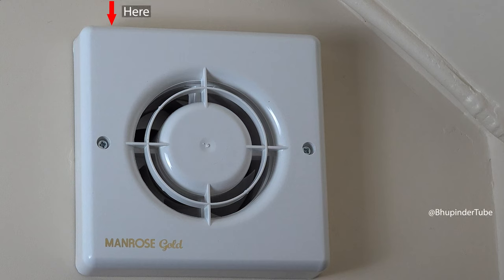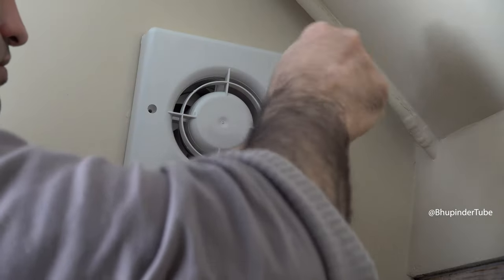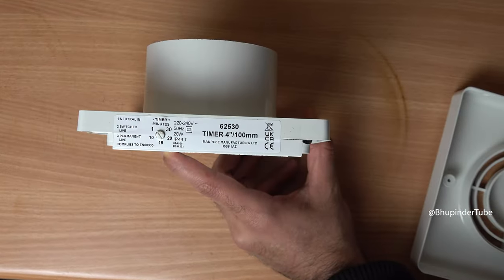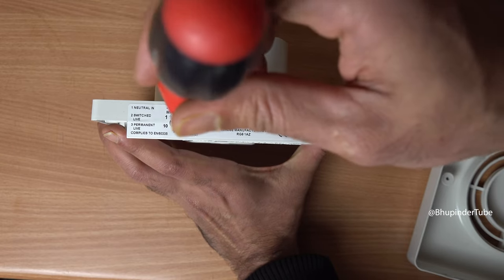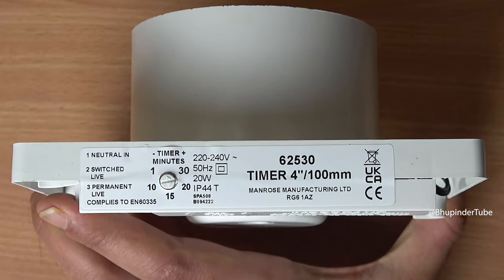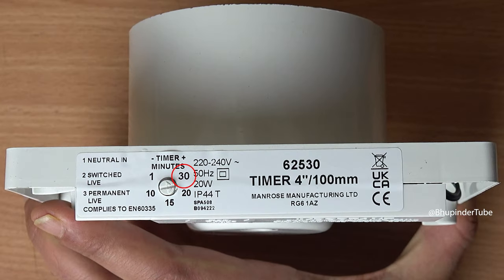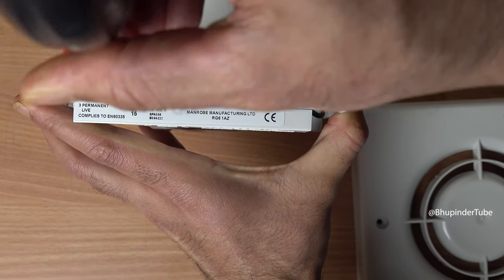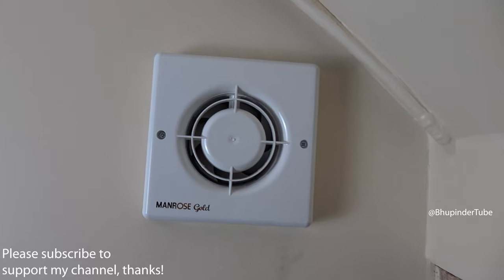How to change extractor fan timer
Does your extraction fan stops too quickly or too late, if yes, then watch this 40 seconds video to learn how to set the extraction fan's timer to any time you desire.

Step 1, unscrew the cover and remove the cover. Then, at the top of your extraction fan there is timer with knob (arrow). Simply, use a screwdriver and turn the arrow to the time you want. Maximum is 30 minutes and minimum is 1 minute (default). I set it to 5 minutes. Then, put the cover back on, screw in the cover & we're done.